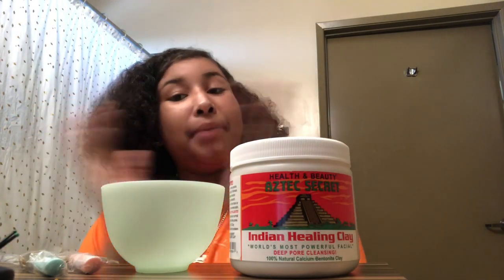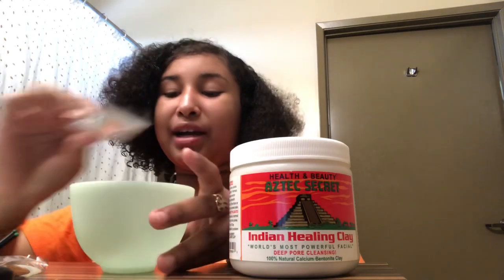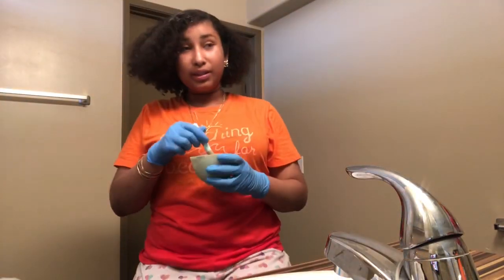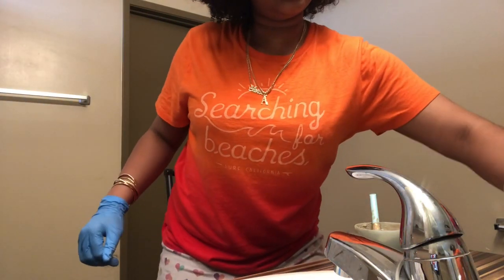Did my hair fall out !? 😳 | Indian healing clay mask